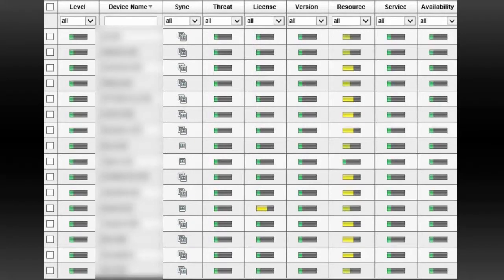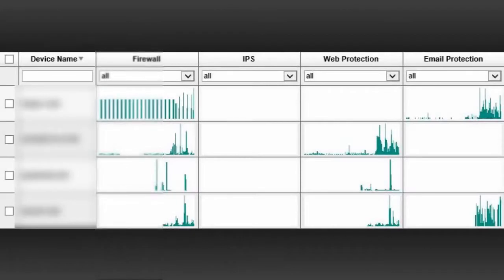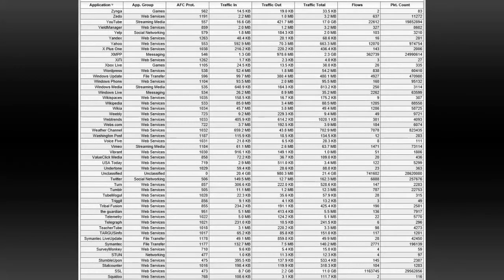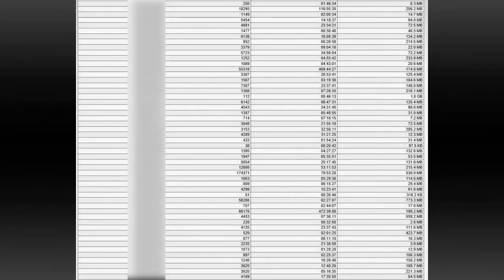AGJ Tech Tip - UTM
AGJ's Tech Tip on UTMs (Unified Threat Managers).  What are UTMs and why do you need one.